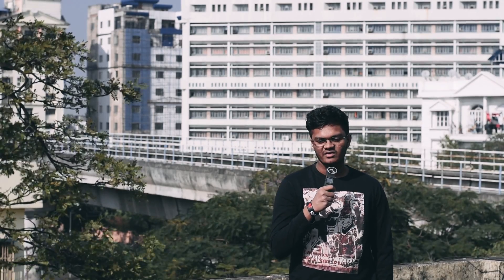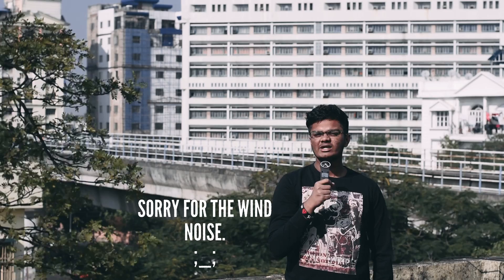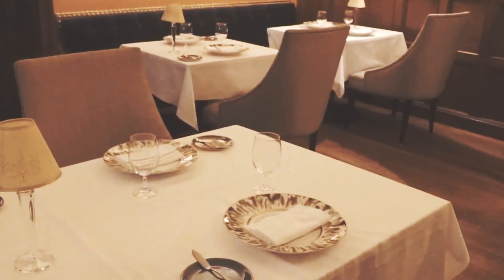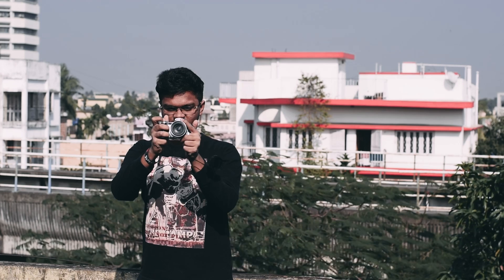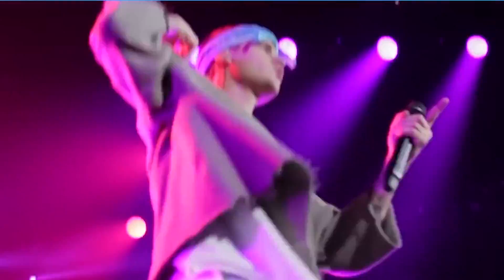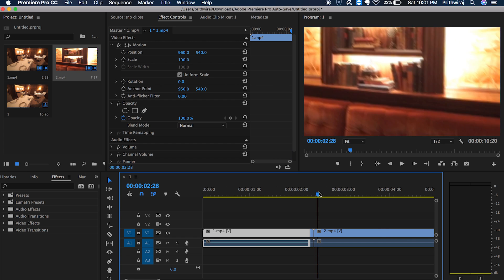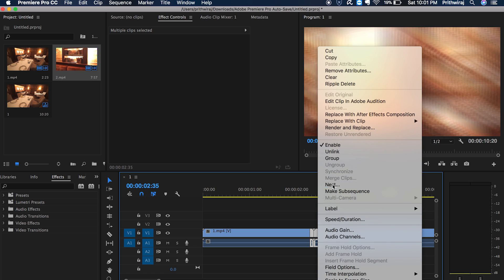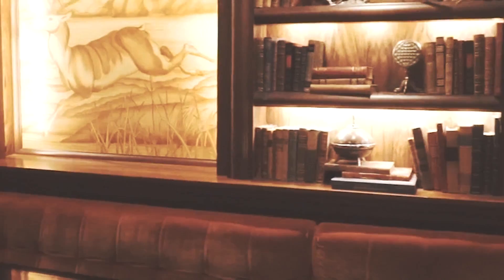Easy Quick Whip Pan Transition // Rory Kramer/Matt Komo inspired // Premiere Pro!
In this video I have shown how you can recreate the Quick Whip effect by Rory Kramer, Matt Komo etc.

SORRY FOR THE WIND NOISE! ;_;
If the audio is low please use your headphones 😅